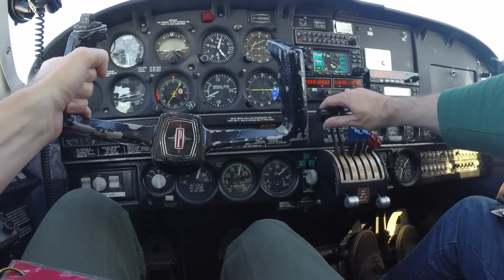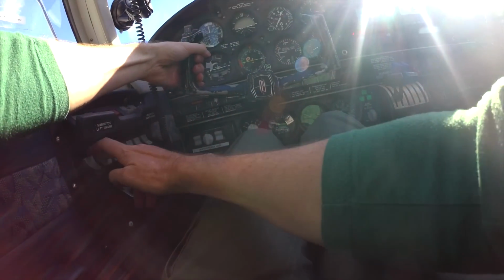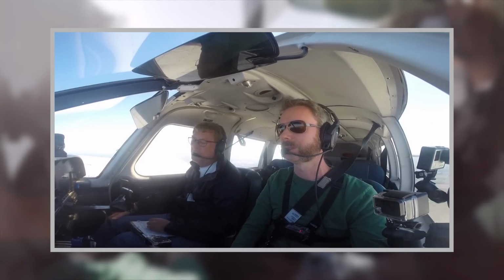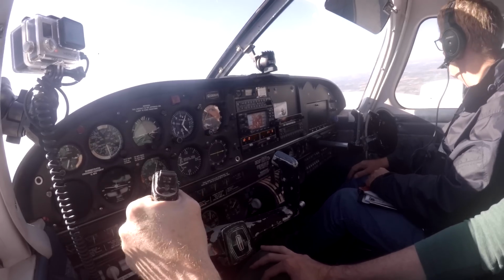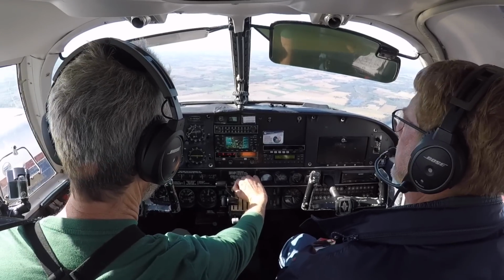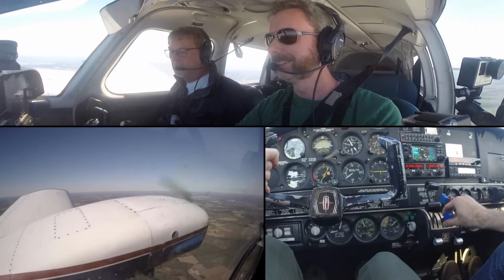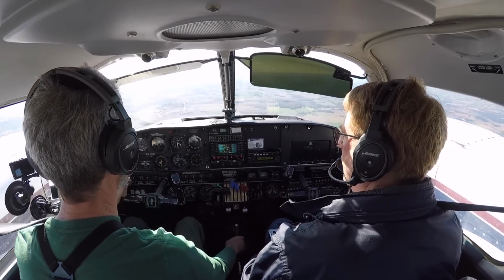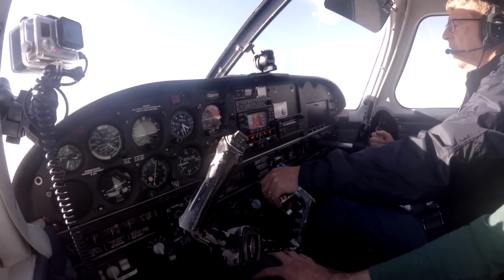Getting my Multi Engine Rating! - Surprise Engine Failure - Flight Training VLOG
A whole world of multi engine flying ahead!  Can’t wait!

And for over 100 curated episodes, from Tail Wheel and Aerobatics, to IFR and WarBirds!

Thanks to my multi engine instructor Kevin for being awesome,
and thanks to Spectrum Airways for for tolerating me filming with their planes :)

for the invite, and the motivation to get my multi done.
I had not planned on starting that before finishing IFR… but it has been a fun ride.
We’ll be seeing a lot of more Dan in the future episodes training with him on the big birds!

iCloth Avionics: